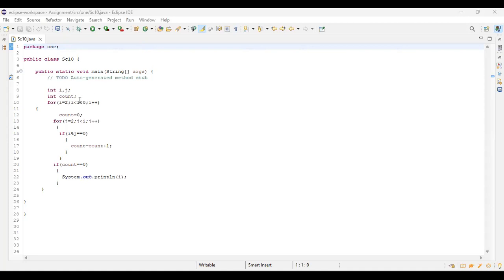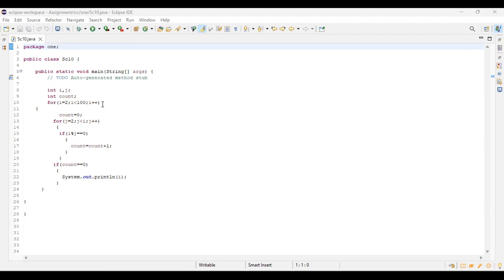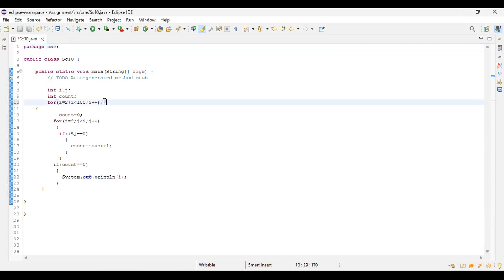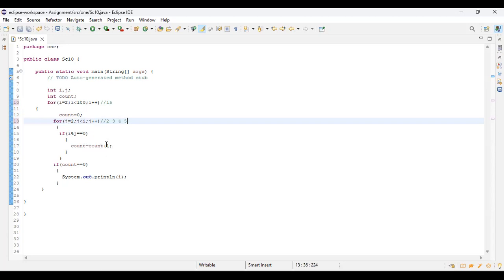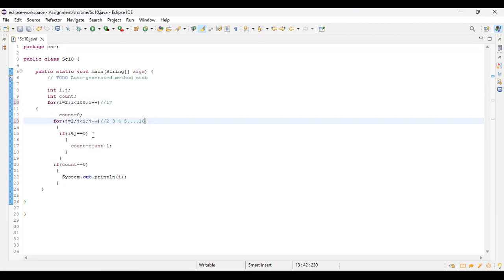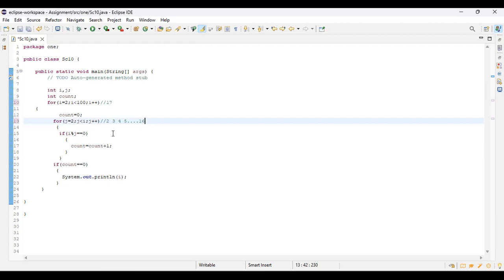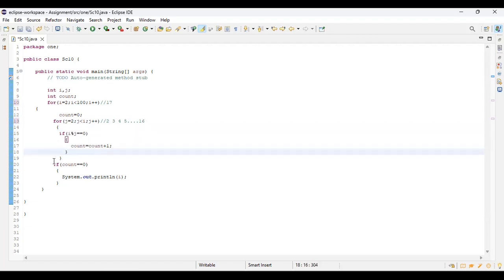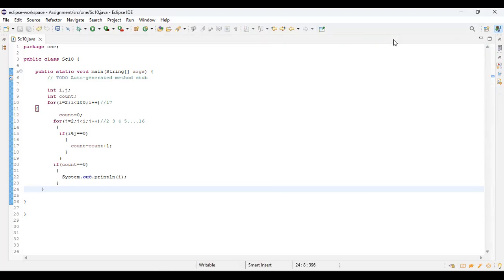Finding prime number from 1to100#automatedreamjob